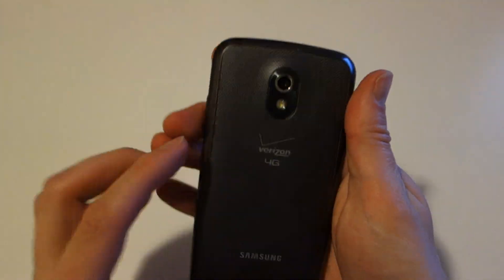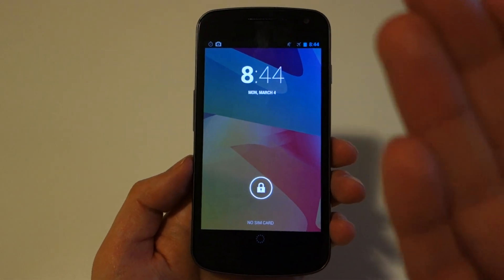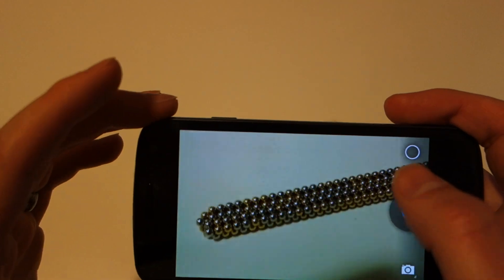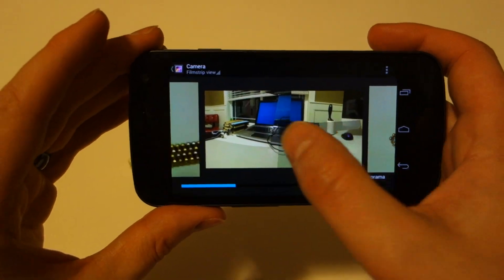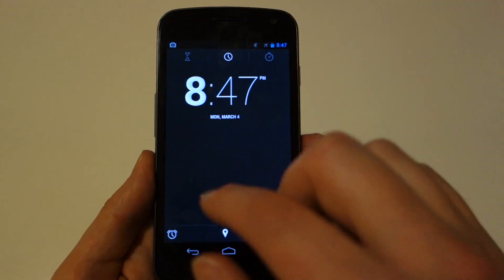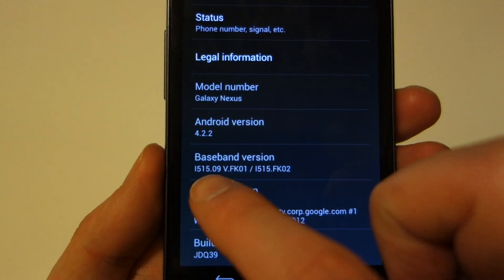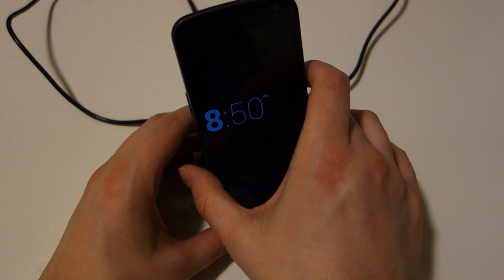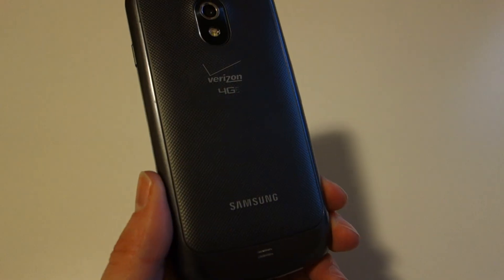First Look: Android 4.2.2 on the Verizon Galaxy Nexus LTE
Full instructions on flashing this can be found at the